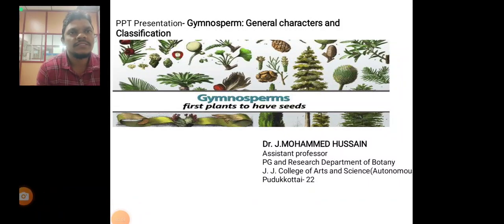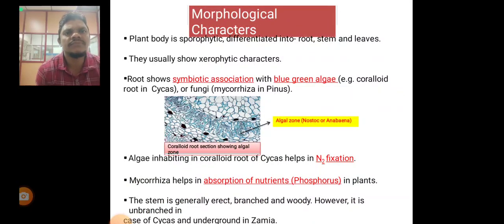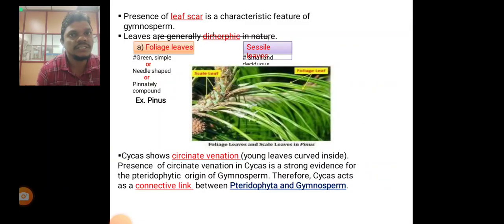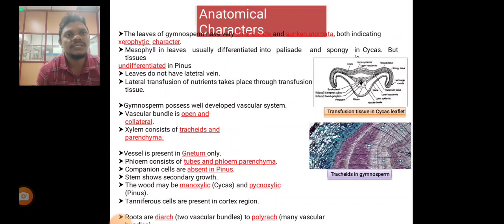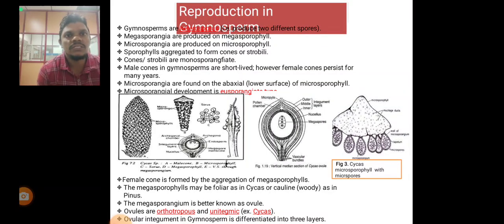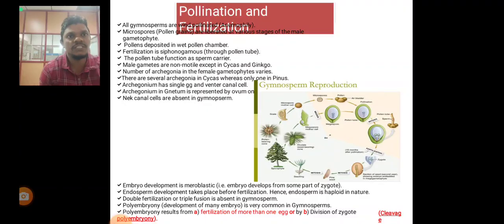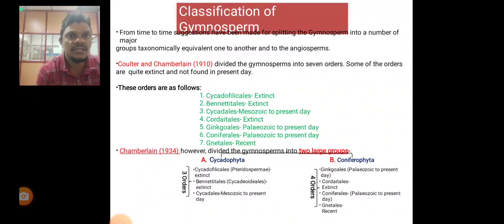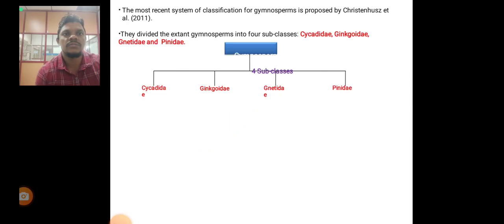Dr J Mohammed hussain Botany Gymnosperm